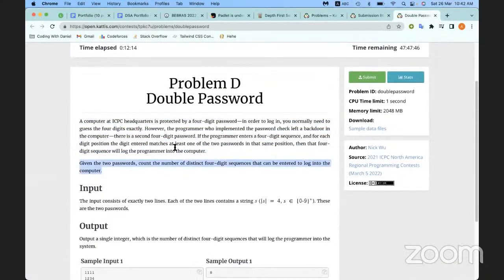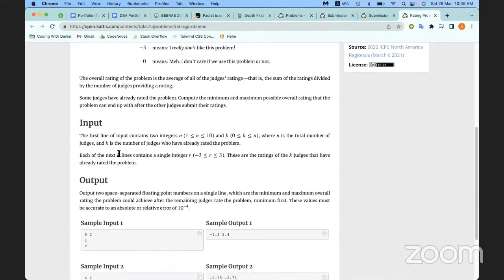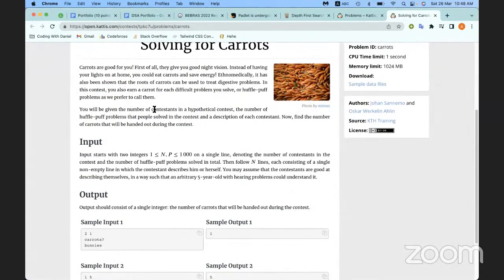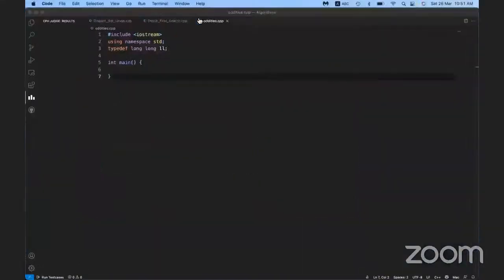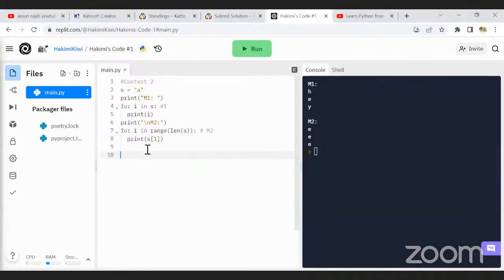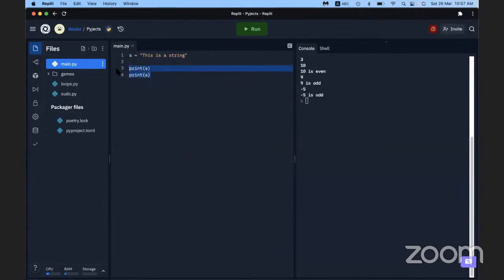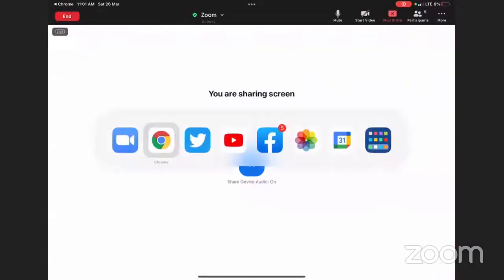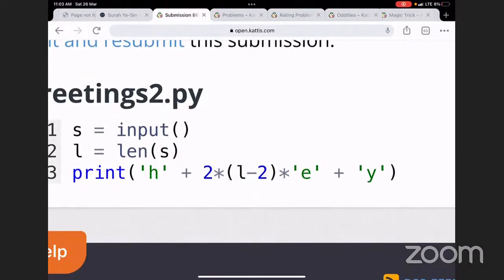Learn Python from beginning